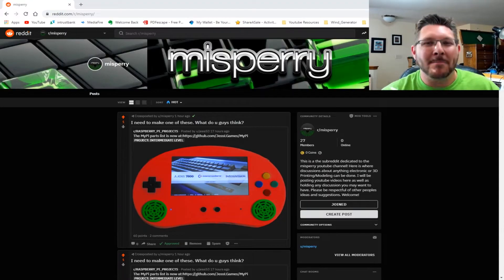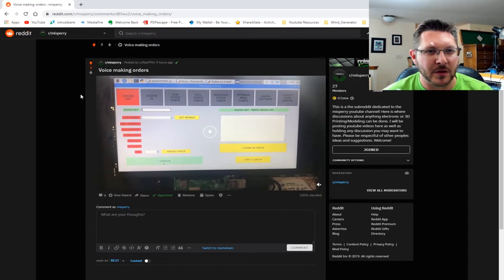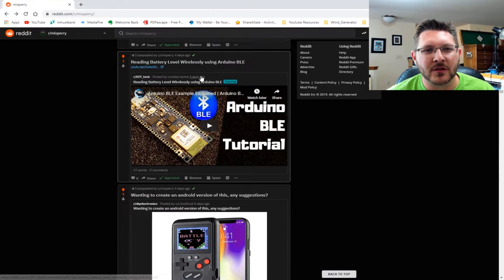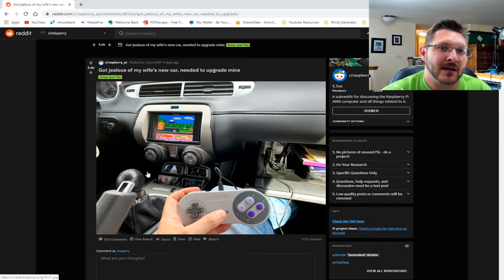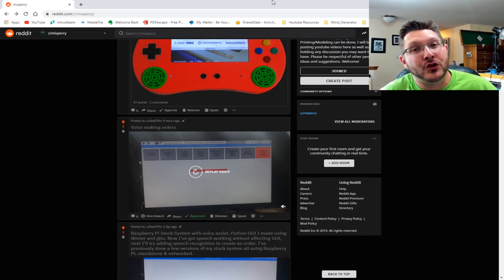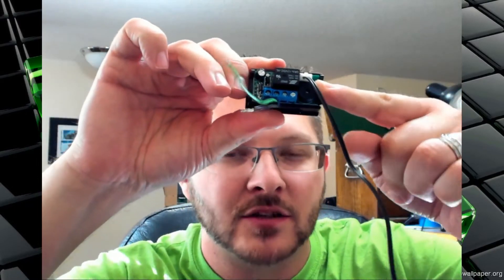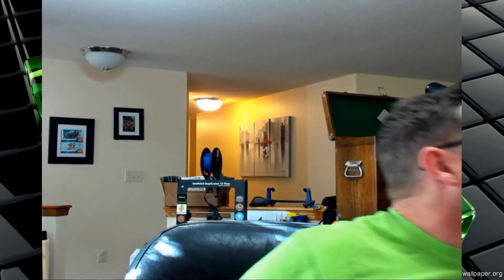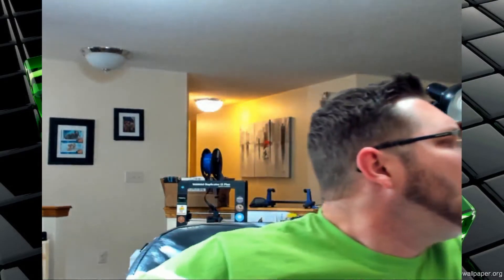Maker Monday 068 - Temp Controllers and Raspberry Pi Sense Hats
Today we will be looking at some great projects.  One of those projects is yours!!  Thanks for posting on reddit.  I enjoy seeing your projects come to life.  Also we have some great projects up and coming on the channel as well as another Tool of the Day to check out.

Post on Reddit!!!

Address: 1MvcZHRbDm9czS8s776iutBBPJ39K4PEHh